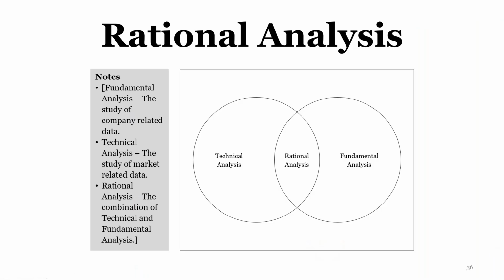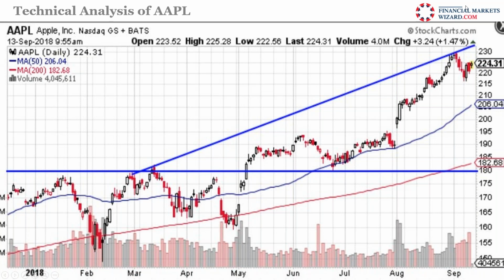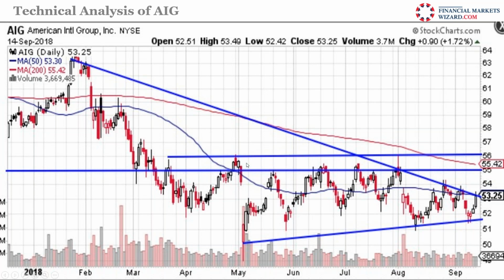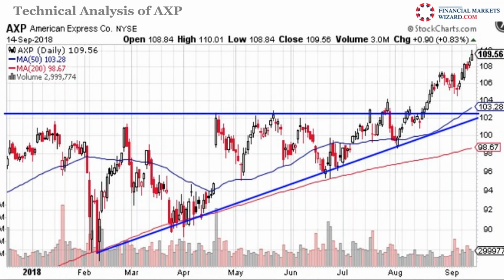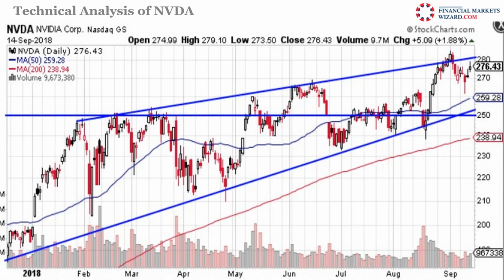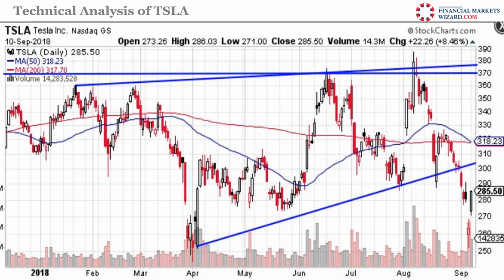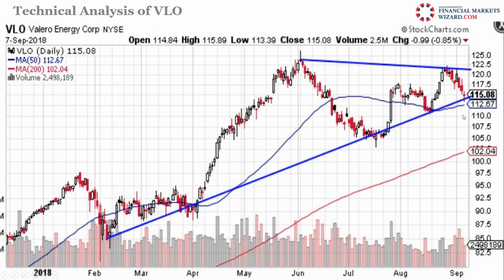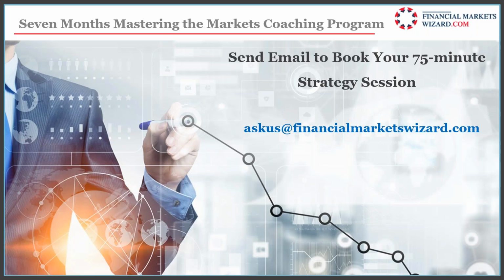Rational Analysis and Types of Trading | Learn Options Trading | Trade Genie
In this 1 hour 4-minutes session from Trade Genie I have explained rational analysis and how it differs from fundamental and technical analysis. I have also explained why technical analysis is superior to fundamental analysis and why rational analysis better than technical analysis. I have also explained what is Swing Trading, why it is better to form of trading. I have also explained various trading strategies I use on a daily basis and have shown via charts examples

Head Office:

315 South Coast Hwy 101,